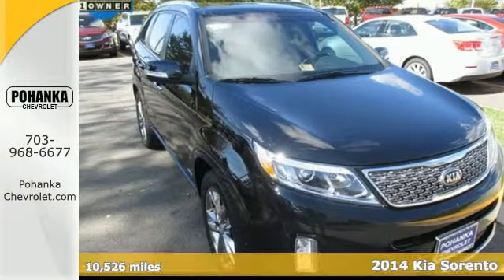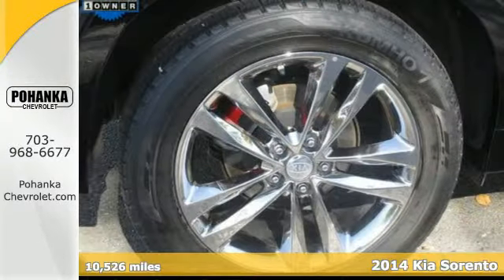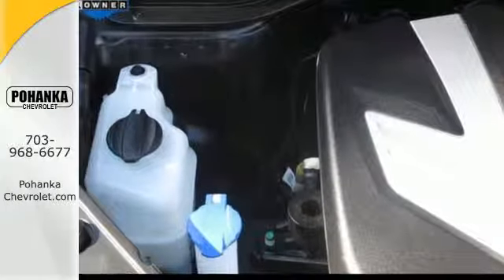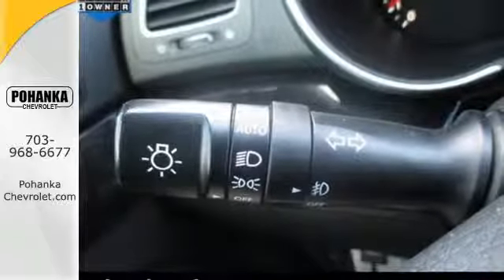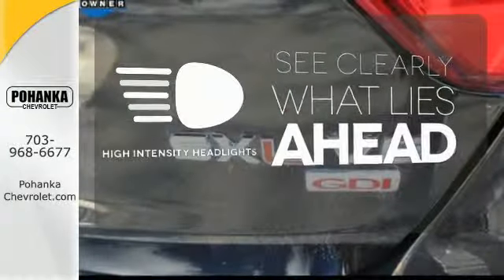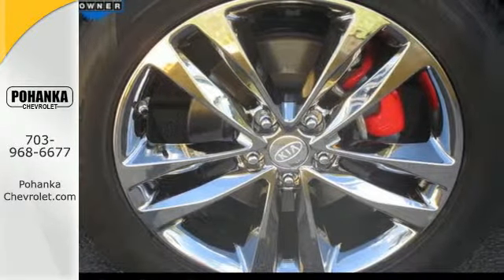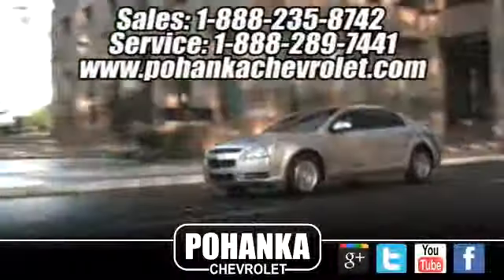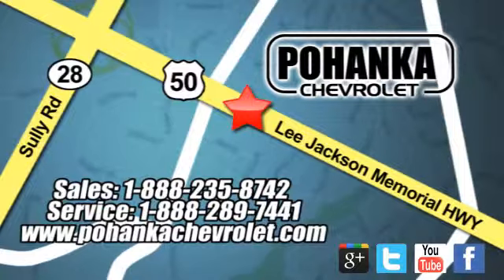2014 Kia Sorento Chantilly VA Washington-DC, MD TFR182471B - SOLD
Year: 2014
Make: Kia
Model: Sorento
Engine: 3.3L V6 DGI Dual CVVT
Transmission: 6-Speed Automatic with Sportmatic
Color: Black
Mileage: 10526
Stock #: TFR182471B
VIN: 5XYKWDA71EG453653

Address:
13915 Lee Jackson Hwy